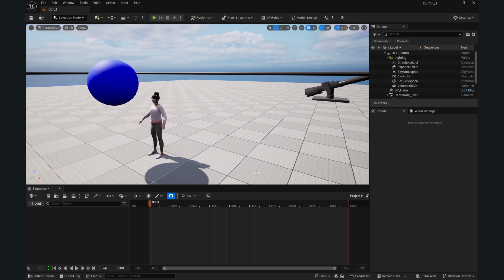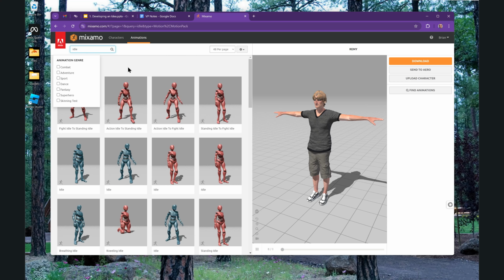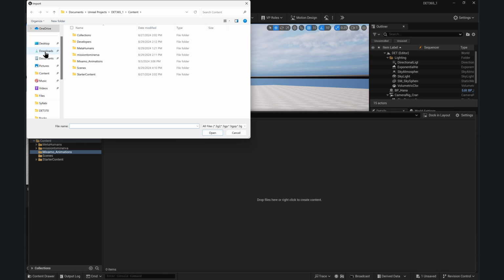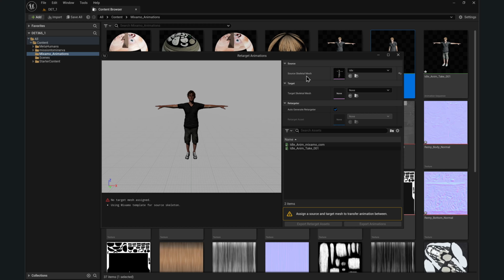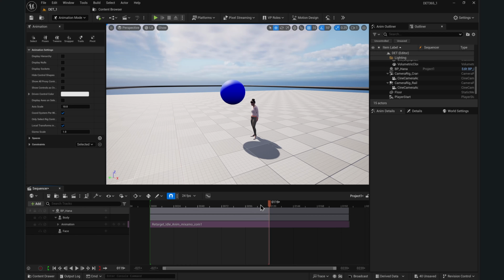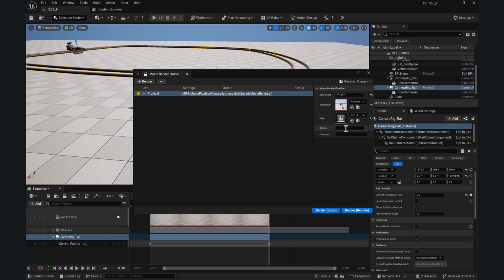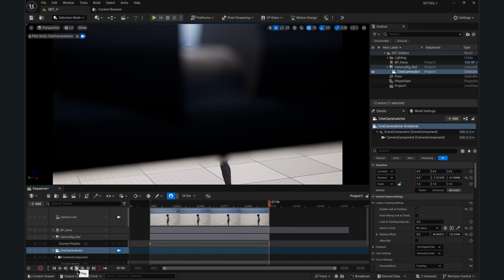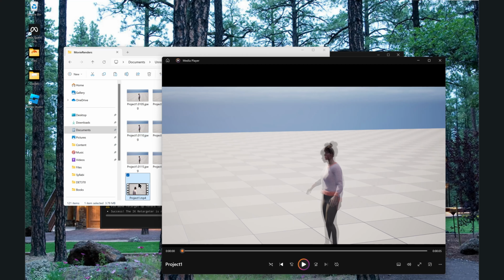Virtual Production with Unreal: Day 2- LOD, Animations, Using Sequencer, and Rendering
Dr Burton has been teaching Virtual Production with unrealengine5 for a while but still makes a lot of mistakes. This year his students asked that he record the class so they could review the content (or catch up if they became ill).

On Day 2 we set the LOD so that the MetaHuman's hair doesn't freak out. We also retarget animations from Mixamo using Unreal's retargeting tool.  Then we add the elements to the sequencer and make a lot of mistakes (some of them were intentional - it's my teaching style to get my students to look for the answers themselves) until we get it to render.  Normally I would edit 'teaching moments' out, but my students made the argument that seeing the mistakes helps them to learn how to fix the problems.

We will be using KitBash3D's Mission to Minerva beginning with Day 4, which can be downloaded for free

We are using Unreal Engine 5.4.4
Content has been edited for time and to remove in-class discussion.

Chapters
00:00 Introduction
00:22 Forcing LOD 0
02:03 Getting Animations
04:45 Retarget Animations to MetaHuman
08:29 Fixing Animation Issues in Sequencer
10:37 Setting Keyframes for Rig Rail
11:00 Attempting to Render
12:51 Unbound Camera Cuts Problems
13:15 Problem Resolved!
13:46 Rendering (again)
15:18 Finding the Render Movie
15:31 JPG vs TIFF